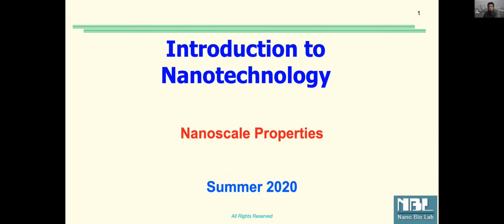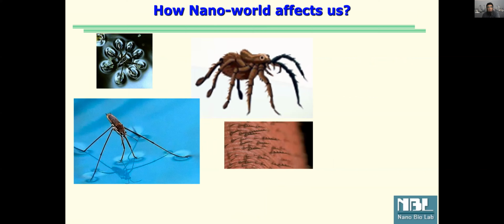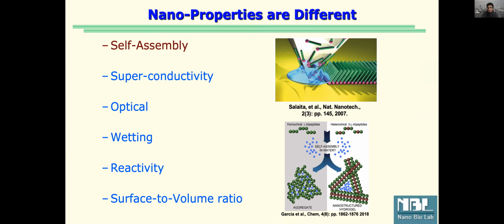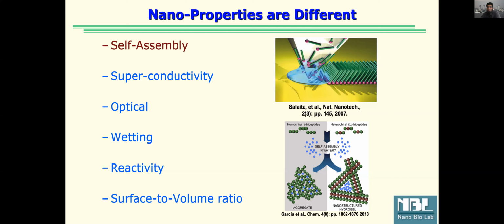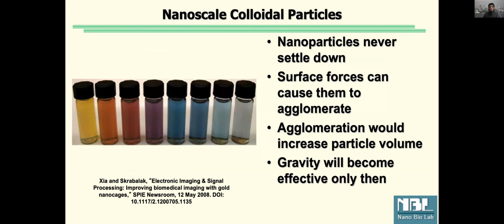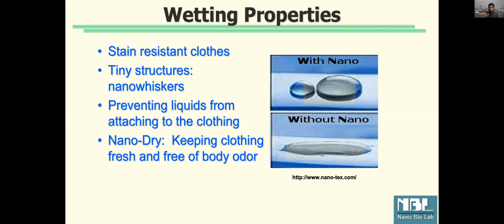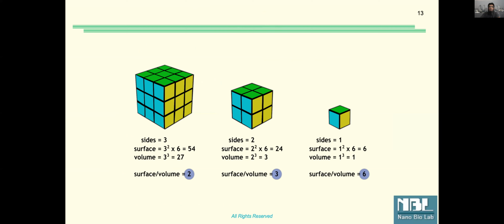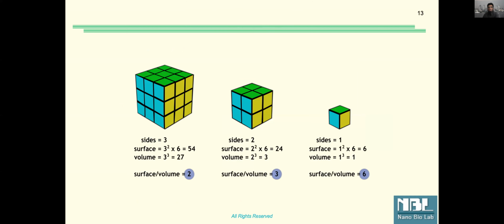Intro to Nanotech - Nanoscale Properties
Microlecture detailing a few nanoscale properties.